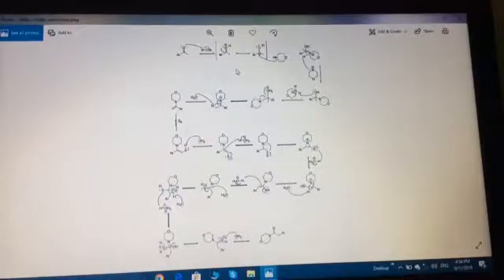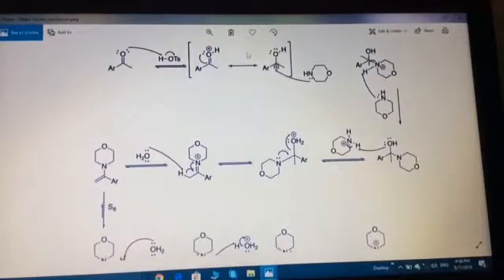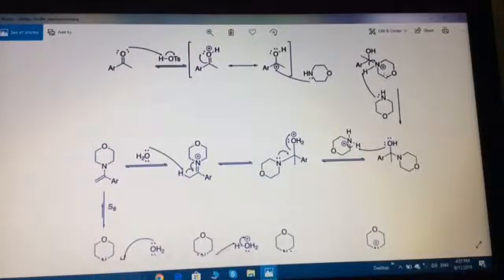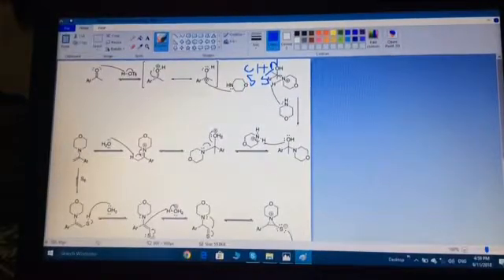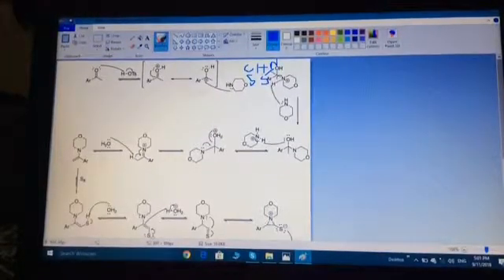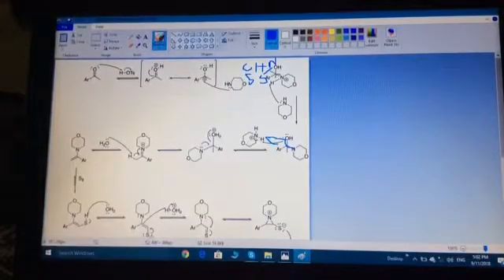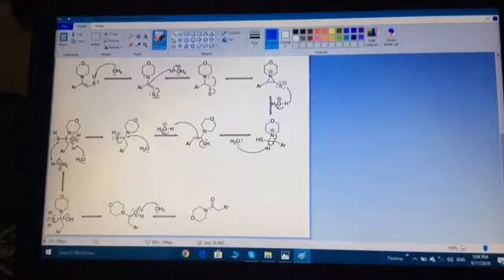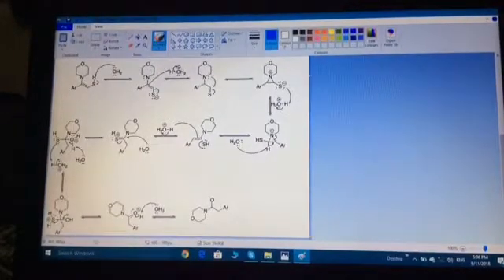Mechanism of Willgerodt- Kindler Reaction.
See Kindler Reaction Mechanism